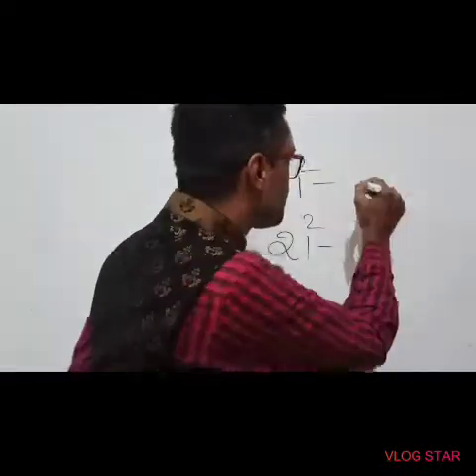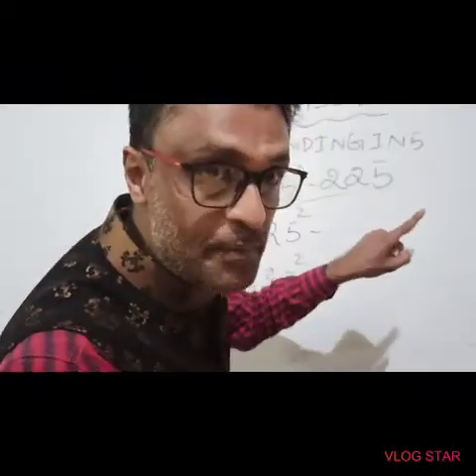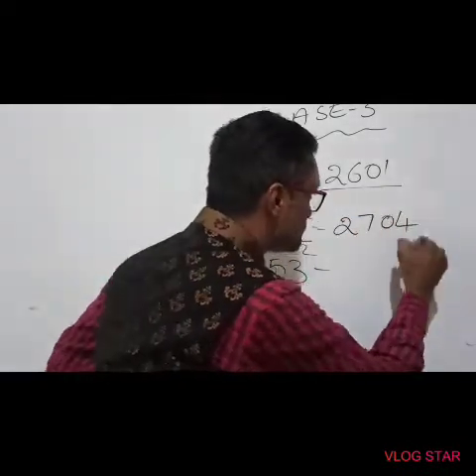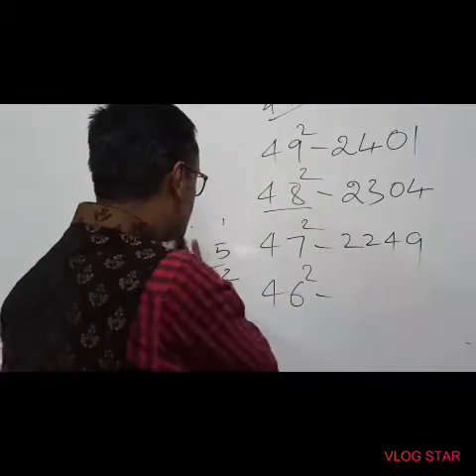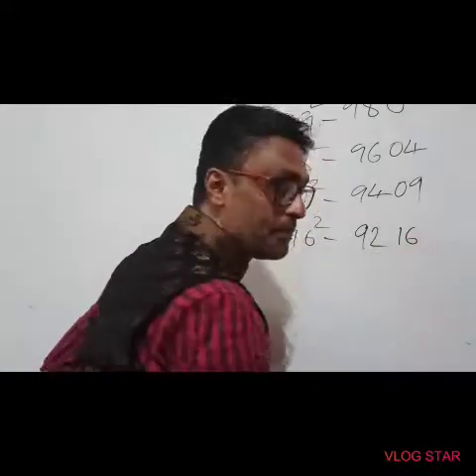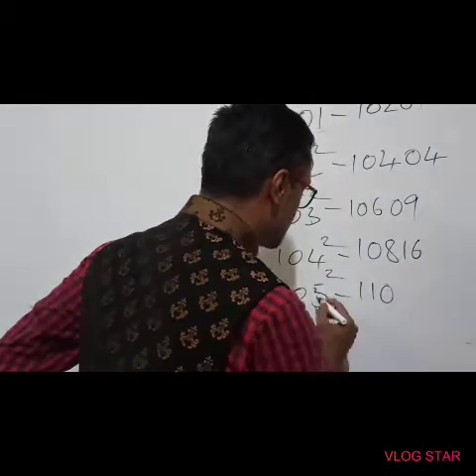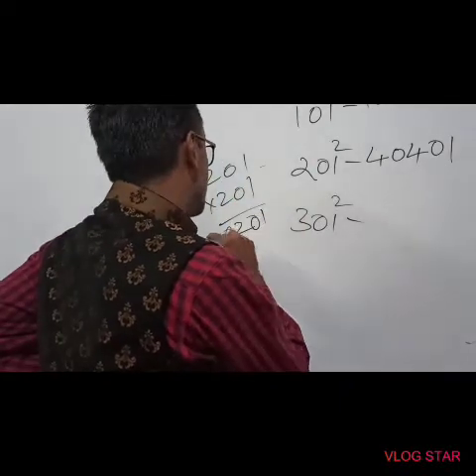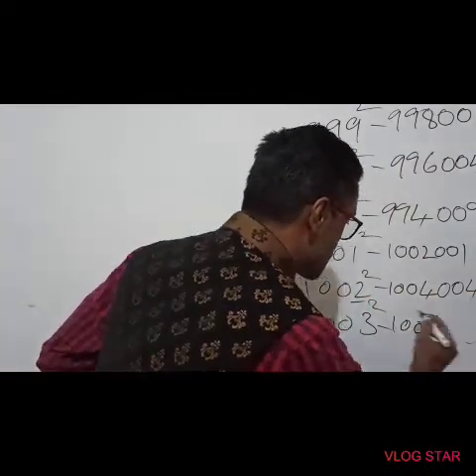Basic Squaring Tricks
Learn Basic Squaring Tricks To Develop Your Math Speed By Rakesh Mohan